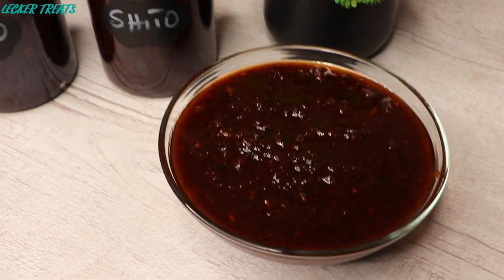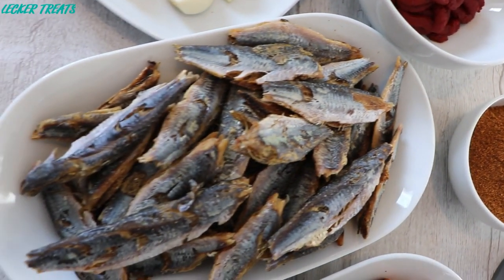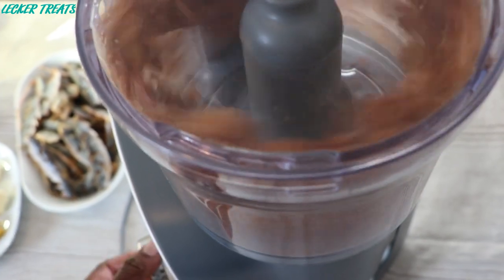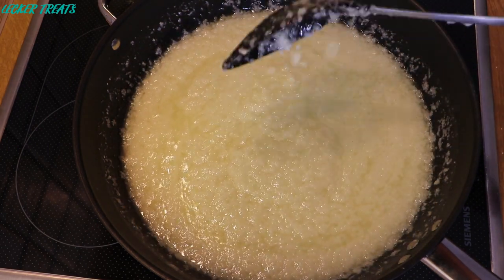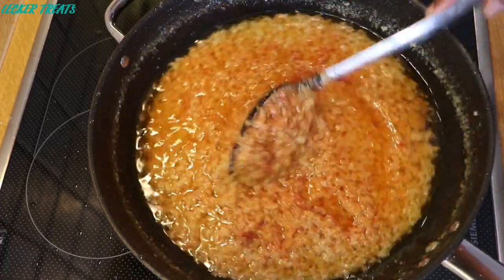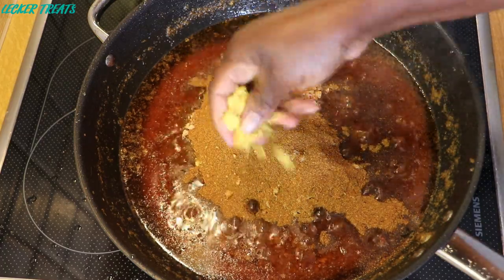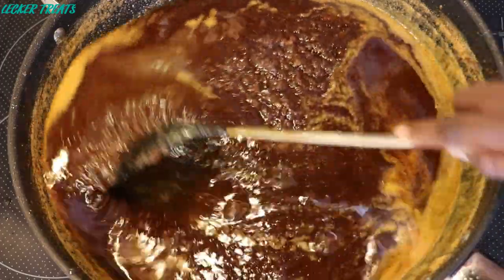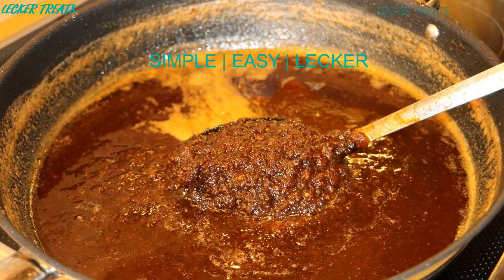Authentic Tasty Ghana Shito Recipe (Black Chilli Sauce)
Shito is a spicy and flavourful Ghanaain sauce that taste wonderful. It can be enjoyed with a variety of dishes including fried rice,  jollof rice, waakye, Banku. Simple and easy to make at home at can last 3-6 months on the shelf and longer when refrigerated. Please give this easy recipe a try.

Ingredients
Onion - 7 large
Ginger - 120g (1 cup chopped)
Garlic - 6 cloves
Tomato paste - 100g
Smoked Herrings - 220g(2 cups)
Smoked Shrimps - 100g
Chilli Powder - 4 tbsp (Add more to taste)
Seasoning Cube - 1
Oil - 1.5 Liters